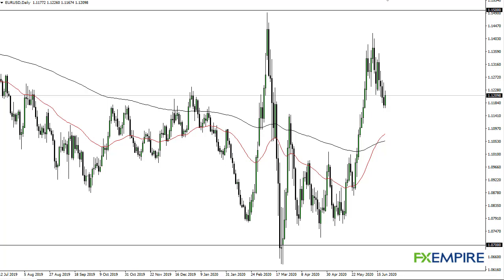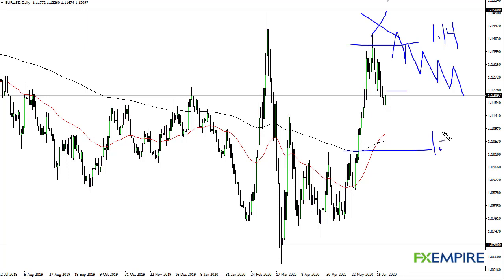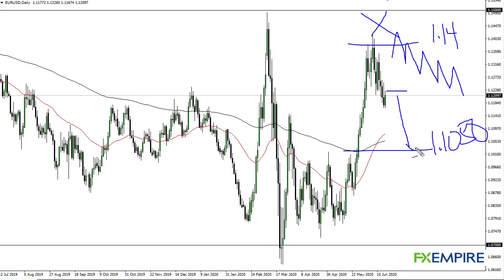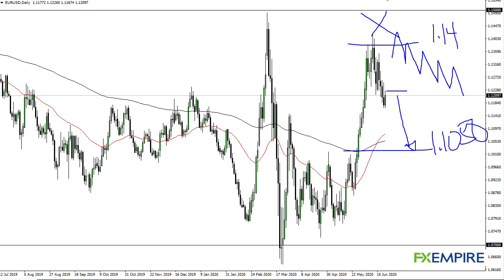EUR/USD Technical Analysis for June 23, 2020 by FXEmpire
The Euro rallied a bit to kick off the trading session on Monday as we continue to see choppy and erratic behavior in this pair. However, we have been grinding lower given enough time.